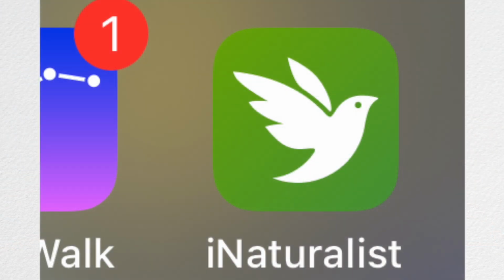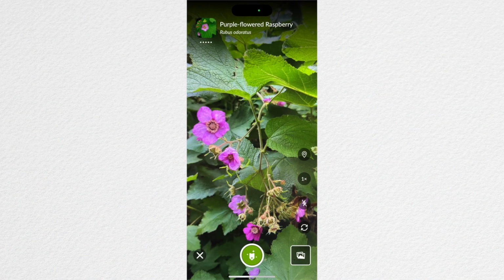This App Makes You a Naturalist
I find the iNaturalist app indispensable when I'm out and find a plant, fungus or animal I need to identify. Here's a link to a TED talk about it and people who've discovered new species with it and resurrected species thought to be extinct

My ebooks are available for both Kindle & Apple Books: